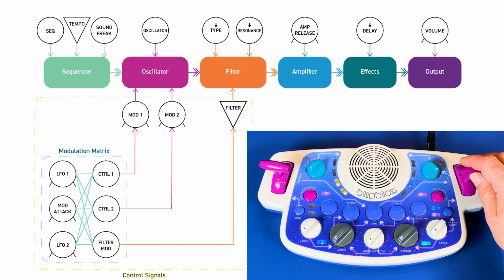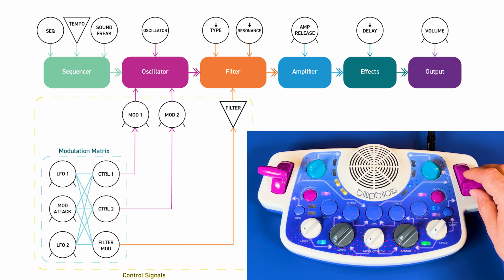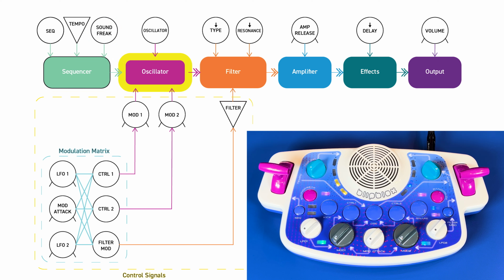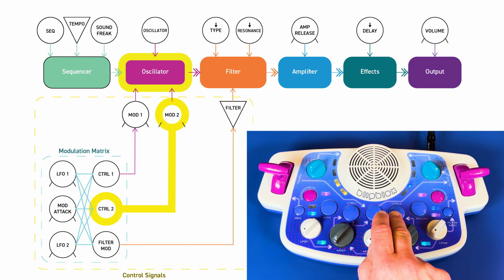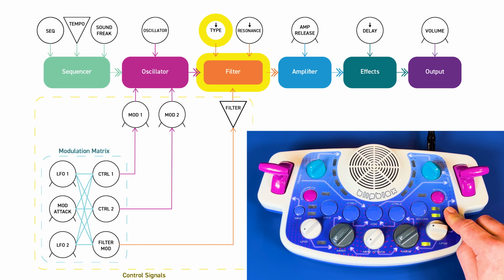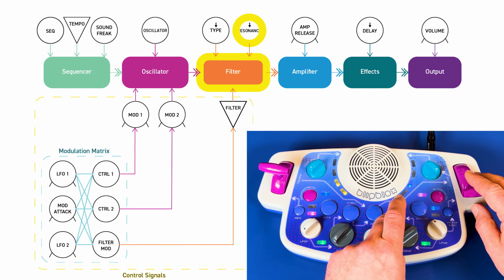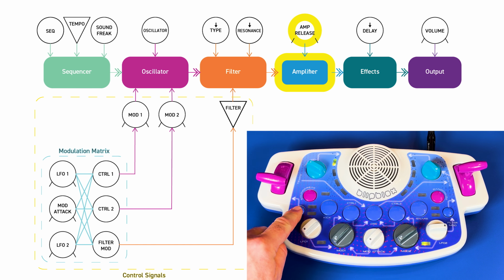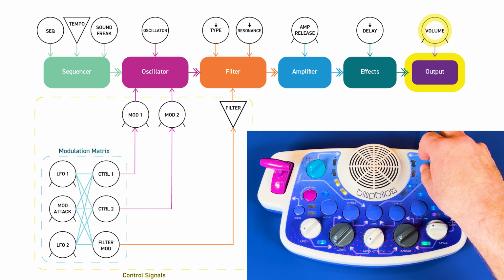Blipblox STEM Signal Flow Tutorial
Join Playtime Engineering developer Troy Sheets as he explains the signal flow of the Blipblox, and how to relates to to the concept of Digital Signal Processing (DSP).

The Blipblox line of electronic musical instruments is designed to make music fun and accessible for anyone, including children as young as 3. Each product is carefully designed to simplify music production while keeping the excitement of sound creation intact.
Blipblox instruments offer hundreds of built-in melodies, sounds, and drum loops that can be mixed and matched to create endless musical combinations. The built-in speaker and AA batteries make it easy to play music on the go, while LED displays and simple controls provide an intuitive learning experience. These features make Blipblox a powerful STEAM toy that helps children learn the basics of sound design and music production.

Blipblox products are neurodiverse-friendly, with options to reduce LED light and limit volume, allowing for safe and inclusive play. With MIDI compatibility, stereo audio output, and a universal USB power cable, Blipblox instruments fit perfectly in any setting—whether at home, in the studio, or on stage.